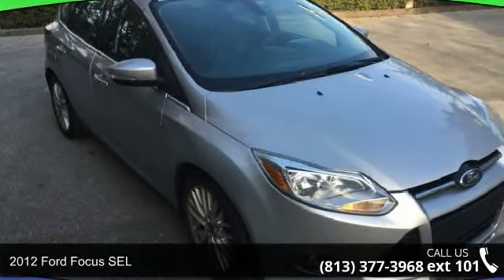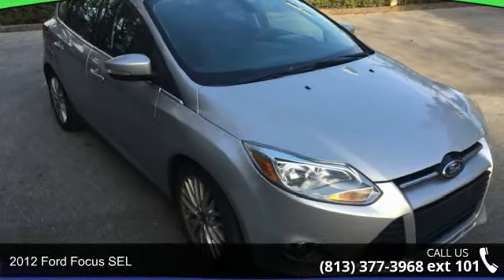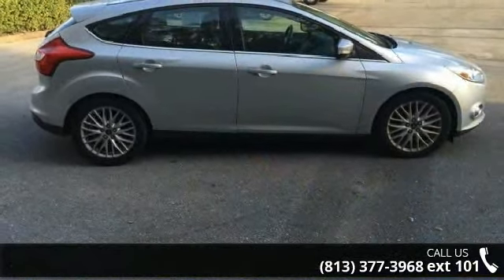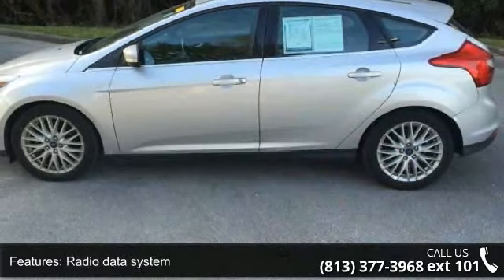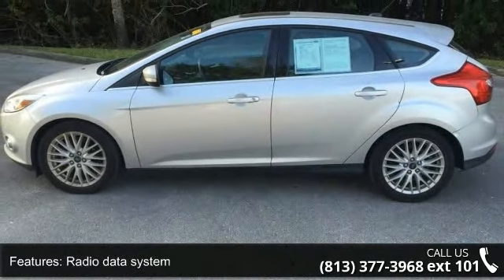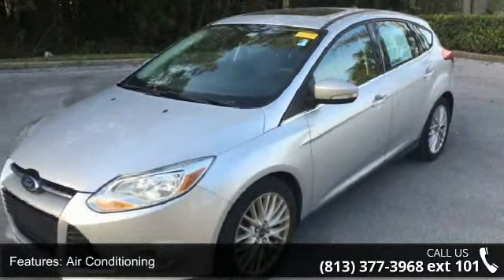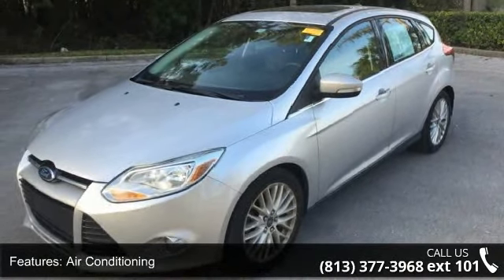2012 Ford Focus SEL - Veterans Ford - Tampa, FL 33625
Equipment Group 302A, SEL Premium Package (Auto-Dimming Electrochromic Rearview Mirror and Reverse Sensing System), 17" Aluminum Wheels, Contrasting Leather-Trimmed Sport Front Bucket Seats, and Power Moonroof. Creampuff! This beautiful 2012 Ford Focus is not going to disappoint. There you have it, short and sweet! It is nicely equipped with features such as Equipment Group 302A, SEL Premium Package (Auto-Dimming Electrochromic Rearview Mirror and Reverse Sensing System), 17" Aluminum Wheels, Contrasting Leather-Trimmed Sport Front Bucket Seats, and Power Moonroof. The quality of this terrific Focus is sure to make it a favorite among our educated buyers. Motor Trend Ultimate Guide credits the Focus with plenty of flash. Nobody beats a Veterans Ford deal!!